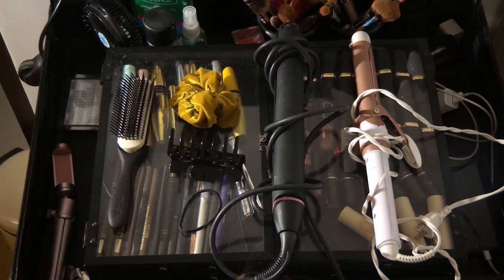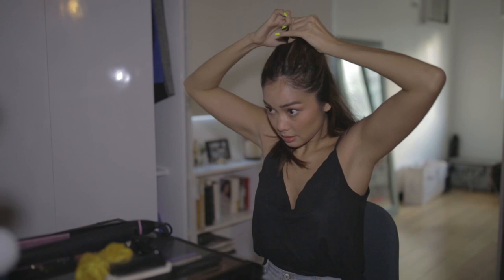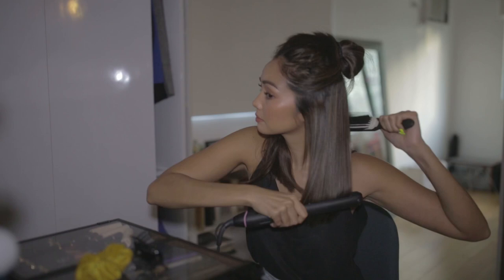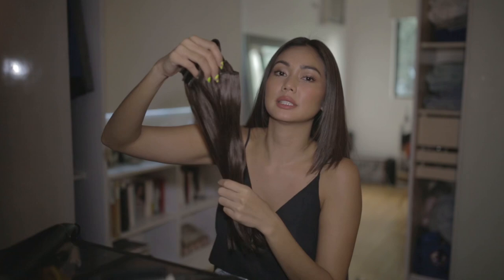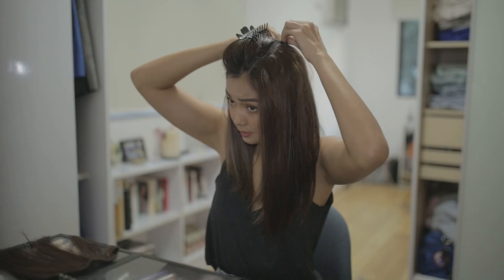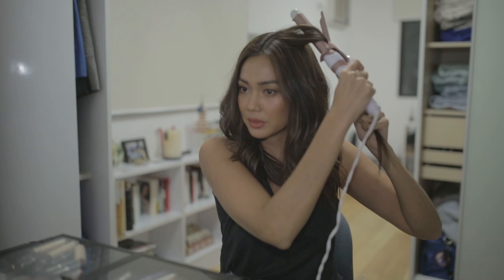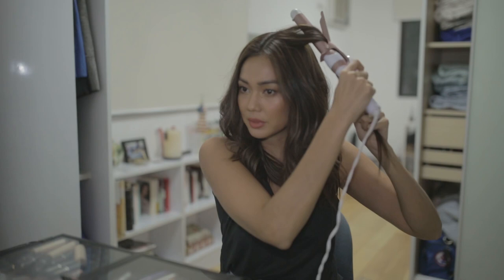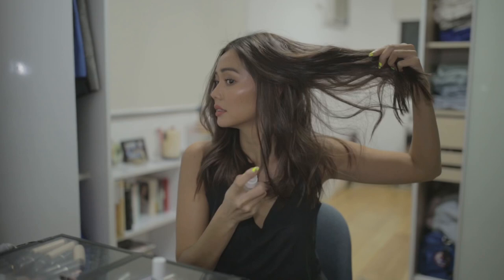Mid Part Straight & Effortless Beach Wave Hair Tutorial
This is how I do my hair for my go to hair styles this 2020!